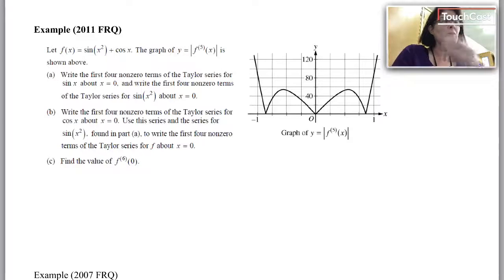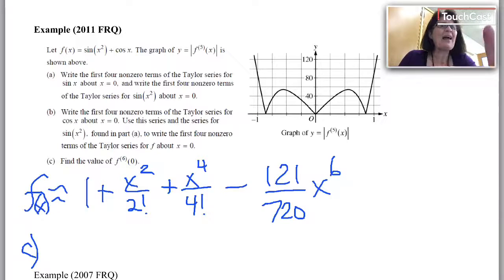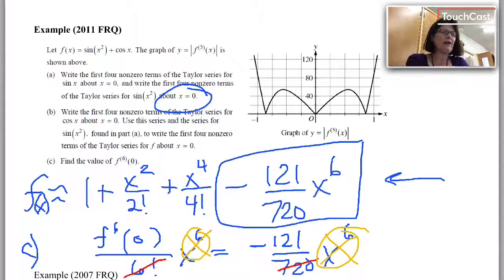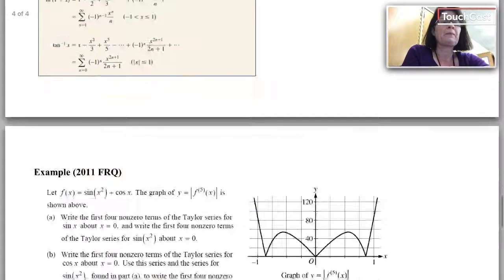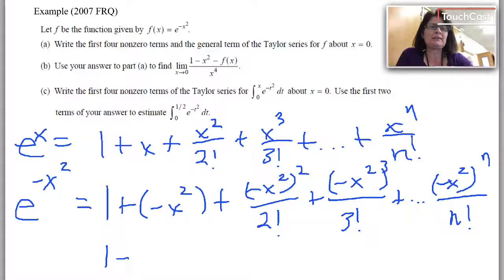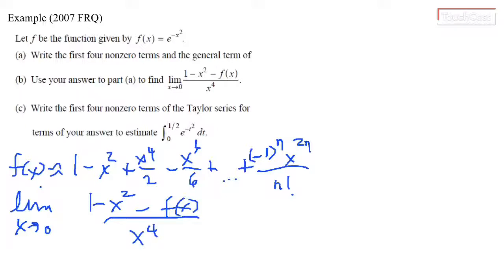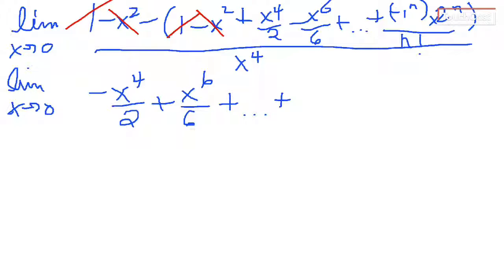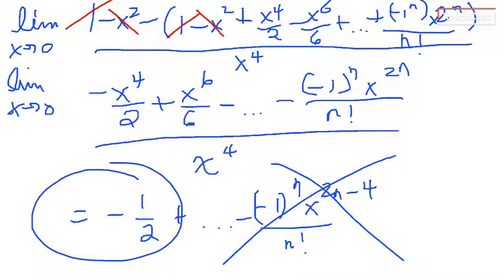9.2 Taylor Series (part 4)